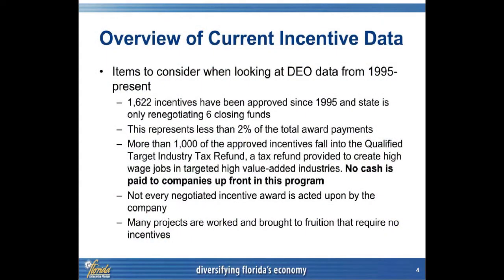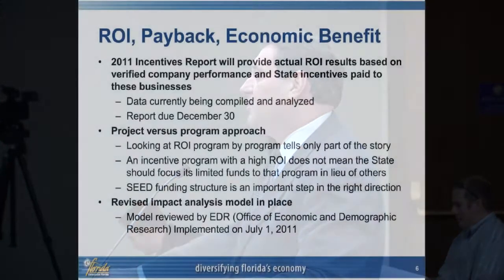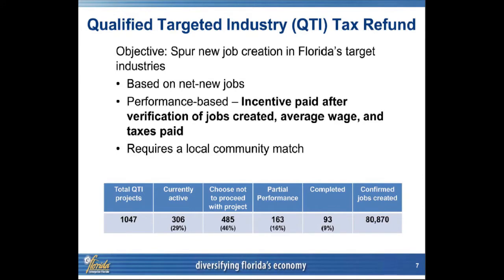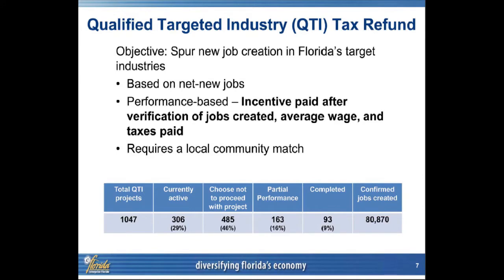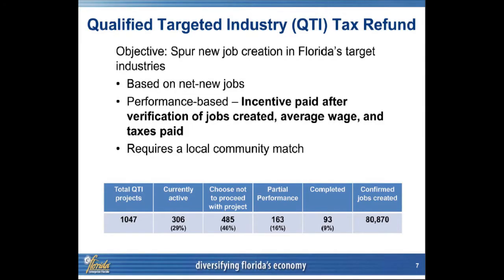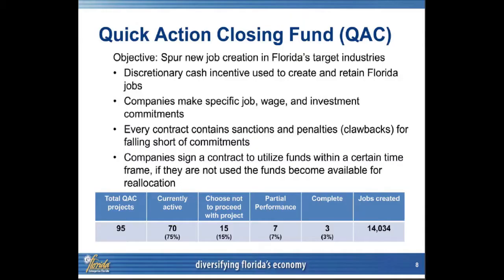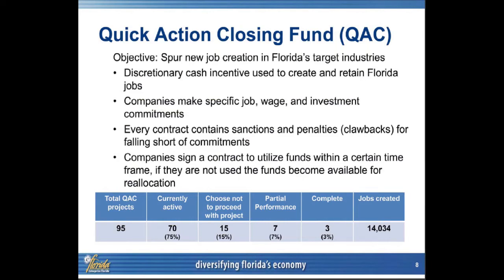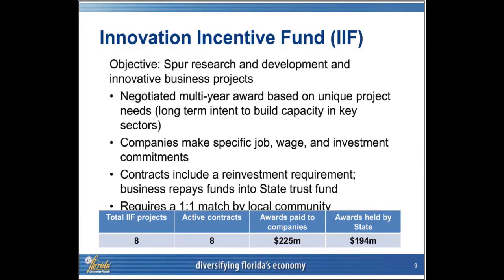Overview of Florida's Economic Development Incentives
Gray Swoope, President of Enterprise Florida, Inc. and the state's Secretary of Commerce, presents an overview of Florida's Economic Development Incentives at the November 16, 2011, Economic Affairs Committee Meeting. This video was produced by the House Office of Public Information.